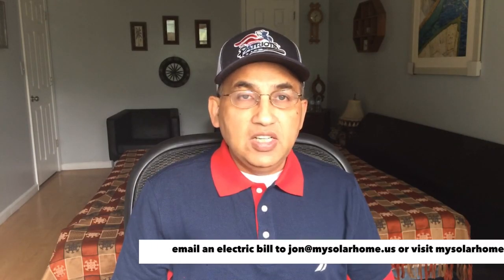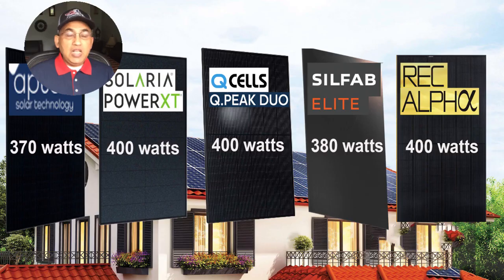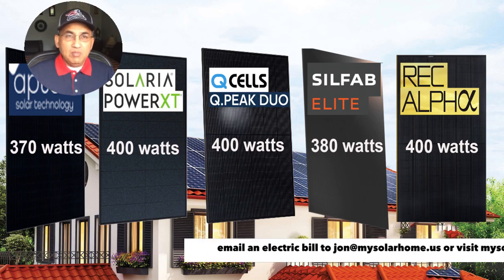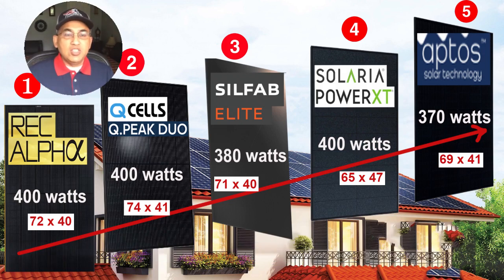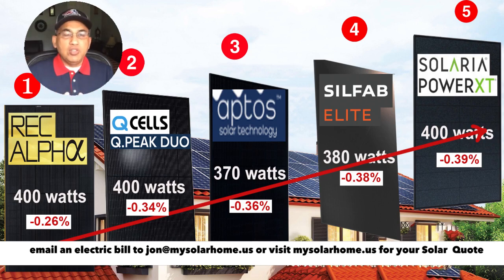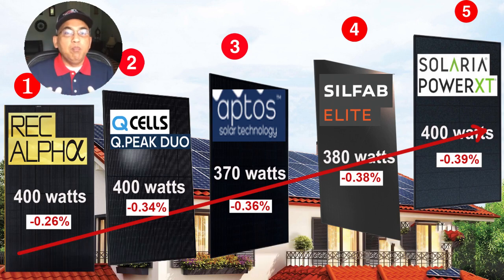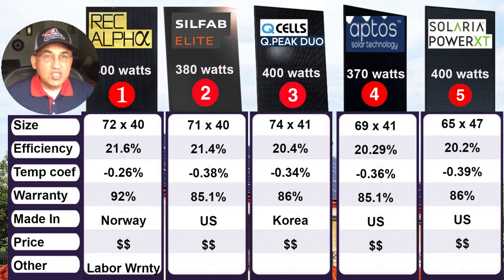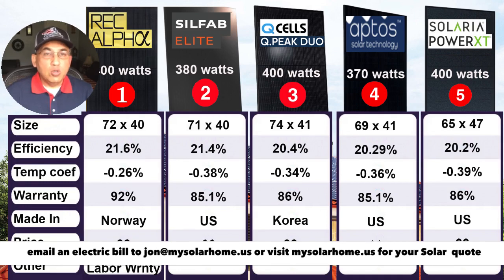Best Solar Panels 2022 updated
Best Solar Panels updated June 2022 - REC 400, QCell 400, Aptos 370, Silfab 380, and Solaria XT 400.